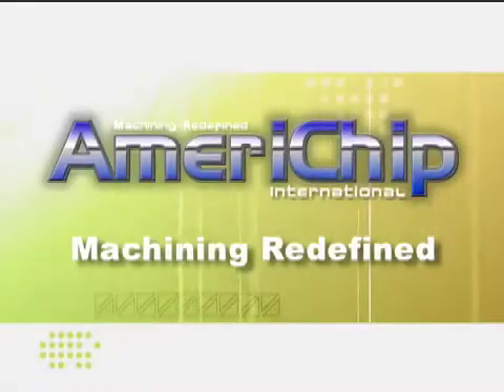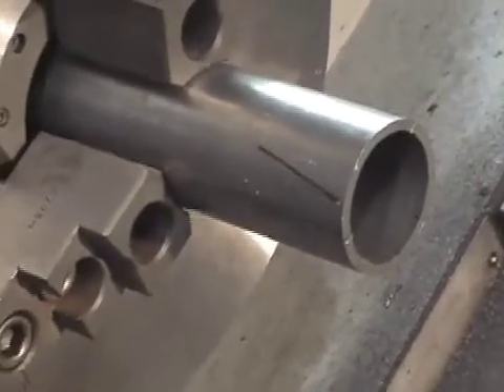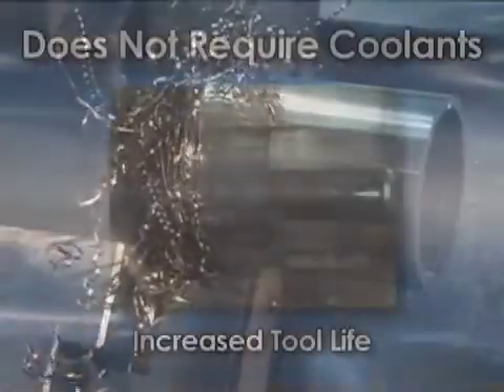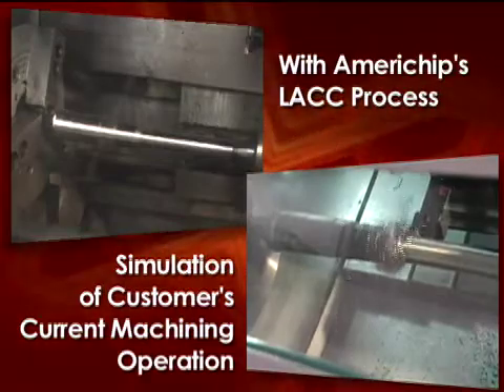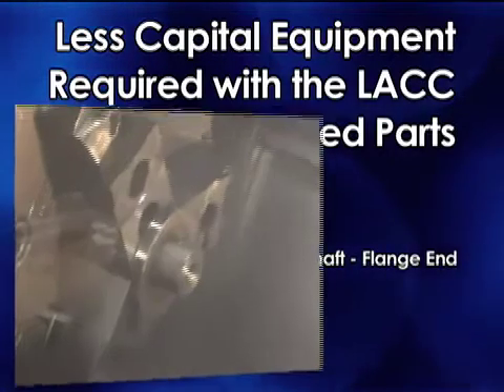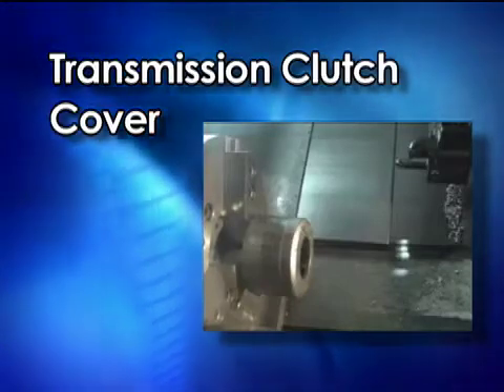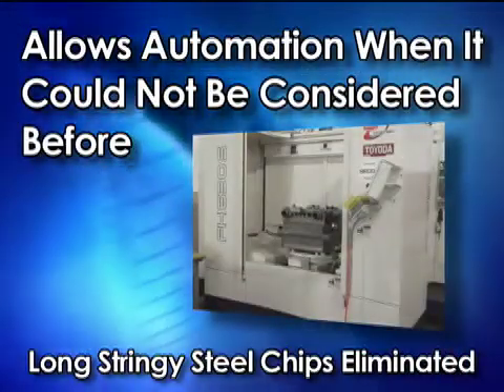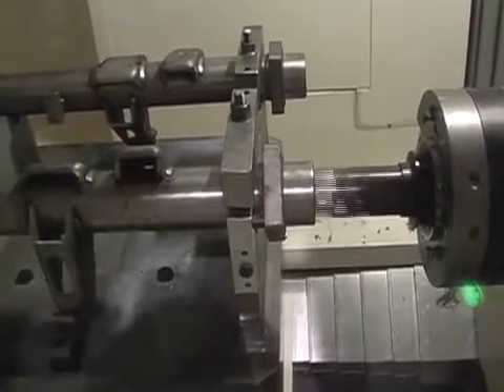AmeriChip International LACC Process Pt.1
From AmeriChip International, Inc., this presentation shows how the LACC (Laser Assisted Chip Control) technology works, and discusses the various benefits to machining using the LACC process. Total Runtime : 22m. Part 1 of 3.